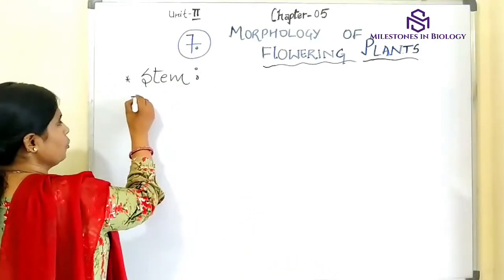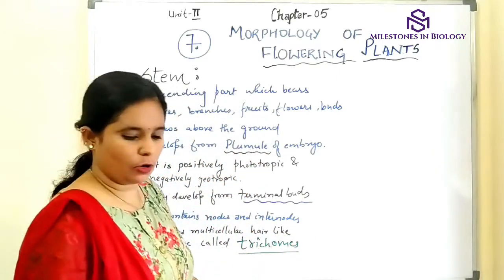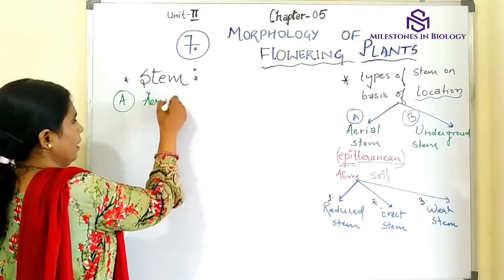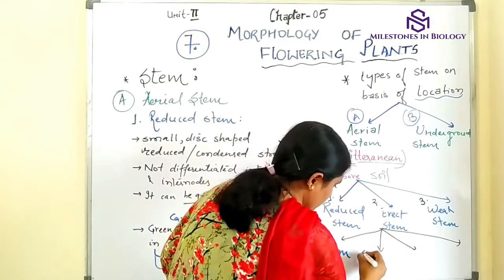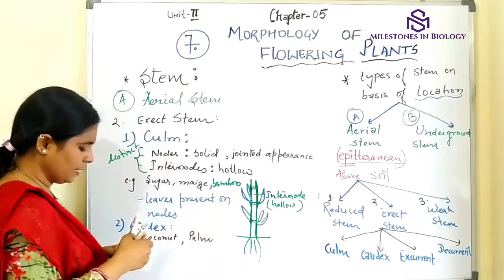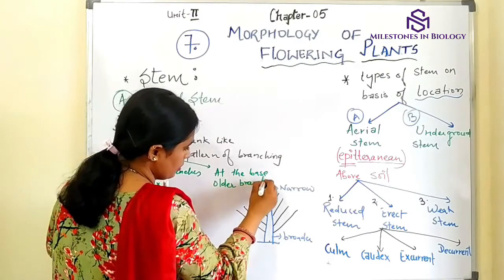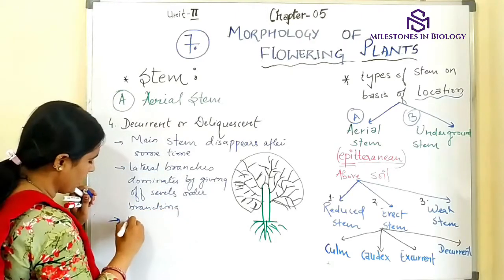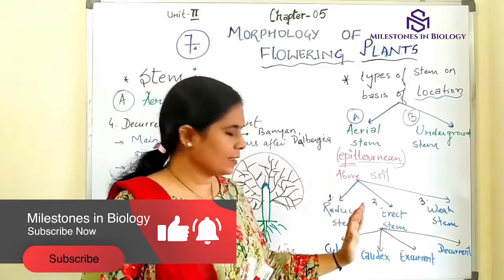Stem and It's Modifications | Morphology of Flowering Plants | Learn Biology | Milestones in Biology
Hello Everyone,

In this video I am going to teach about Stem and its modifications.
Also, I am going to explain about general characteristics of stem, it's type-Aerial and underground stem, types of aerial stem and its type under stem and its modifications.